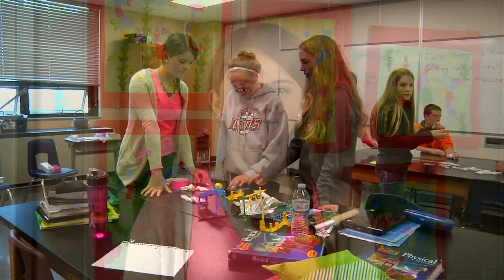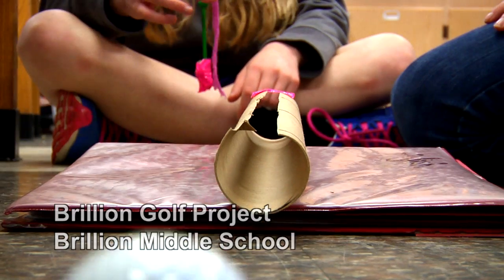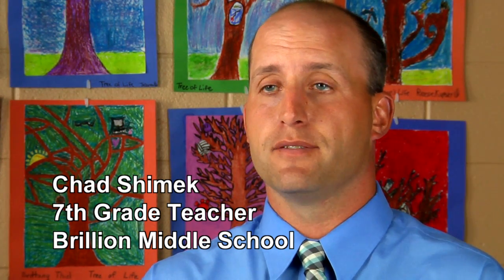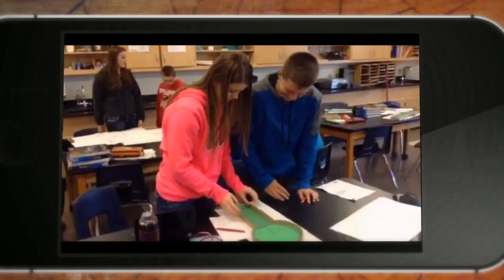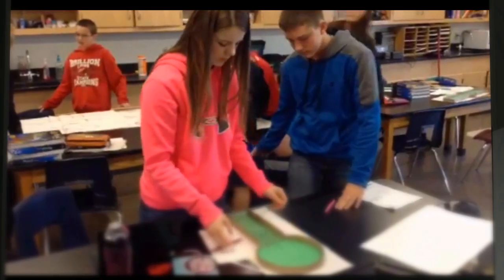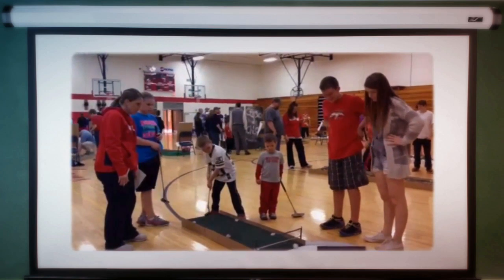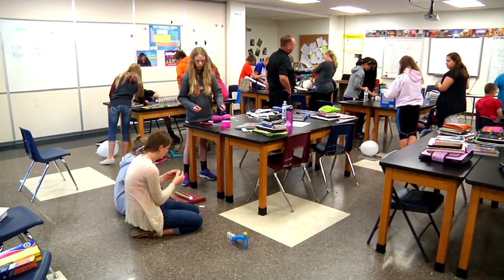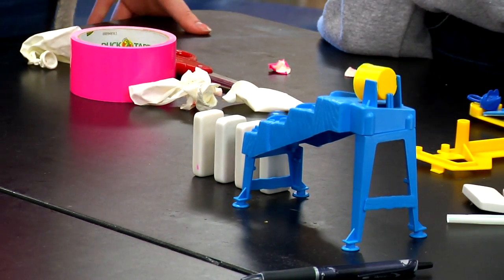Brillion Students Excel at Project Based Learning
Brillion students are finding that project based learning can be both educational and entertaining.  Brillion Middle School student Cailin Schwalbach is one of the many students excelling in their projects.  Watch her Public School Experience.